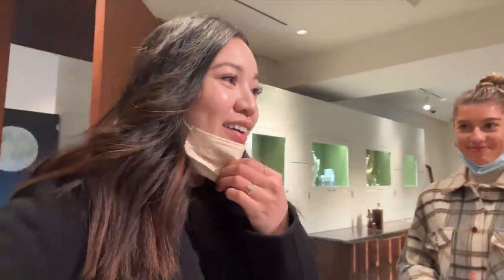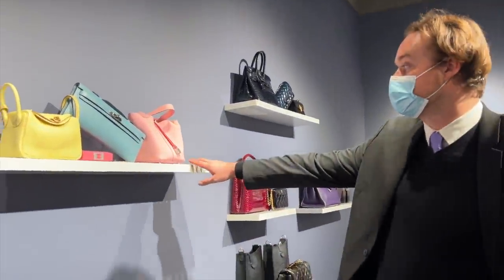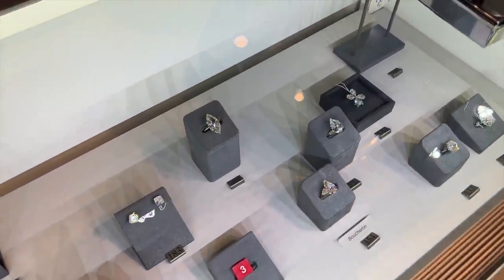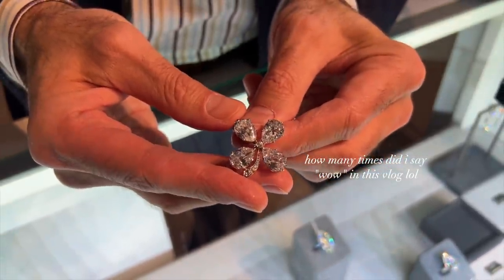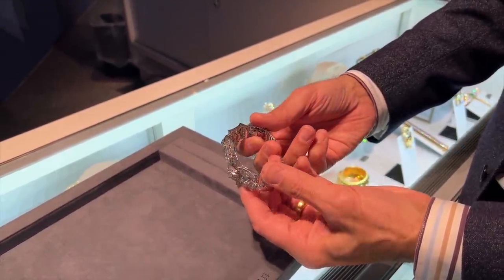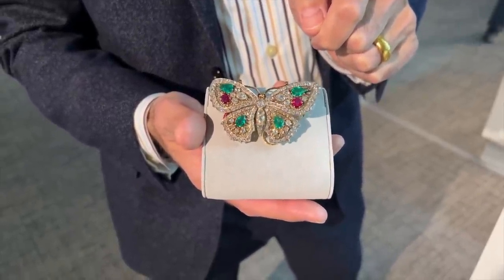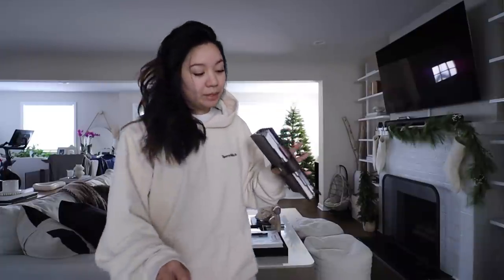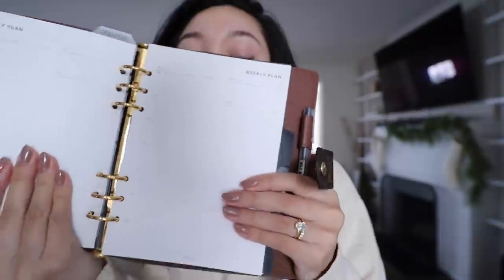VLOGMAS EP. 01: SOTHEBY'S LUXURY WEEK | ALYSSA LENORE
First episode of VLOGMAS! Ran around the city and then checked out the pieces up for auction at Sotheby's for Luxury Week!

MAKEUP:
➫ Brow Liner
➫ Brow Powder
➫ Eye Palette
➫ Eye Primer
➫ Eye Liner

❍ MUSIC ❍
➫ "Xmas With Me" - Dylan Sitts
➫ "That Kind of Love" - I'MIN
➫ "A Simple Kiss" - Justnormal

❍ EQUIPMENT ❍
➫ Canon RP
➫ Canon 6D Mark II
➫ Sigma Lens for 6D
➫ Samyang Lens for RP